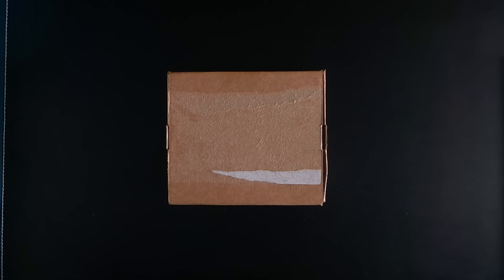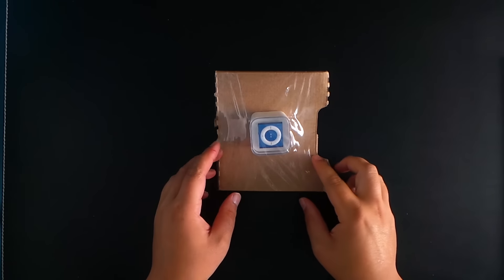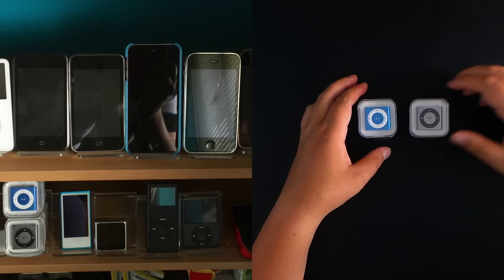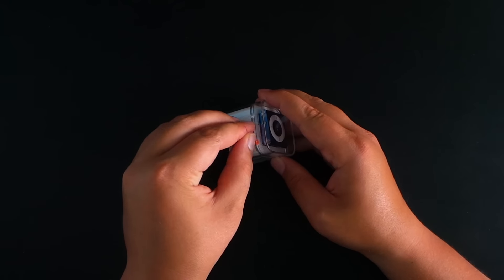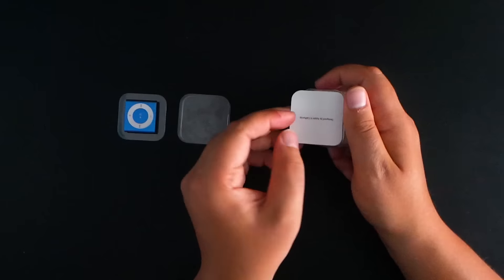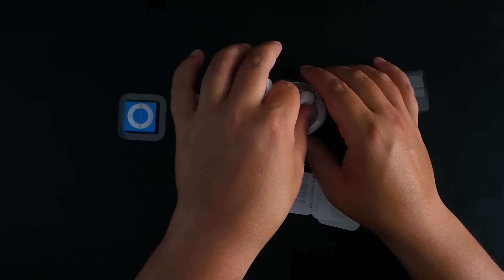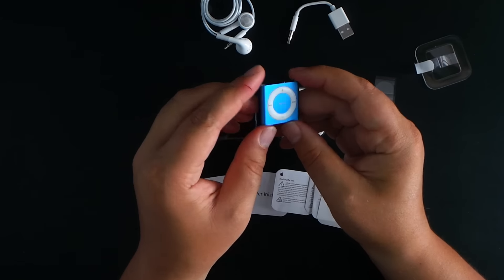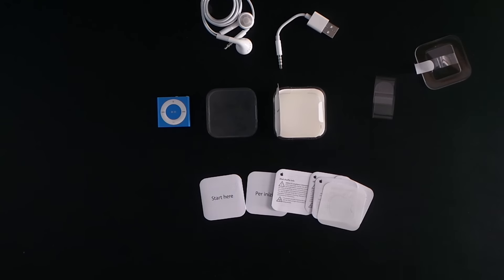Apple iPod Shuffle (2015) Unboxing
iPod Shuffle unboxing

In this video we show off the new colour of the iPod shuffle 2015 model i hope enjoy.